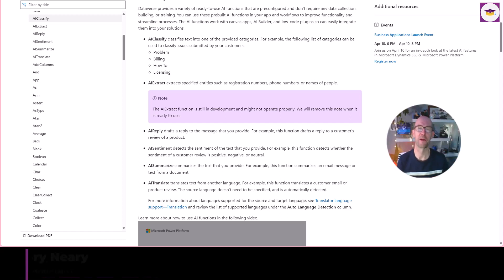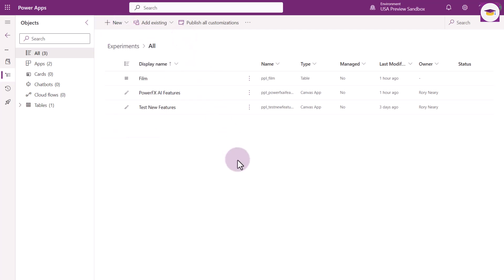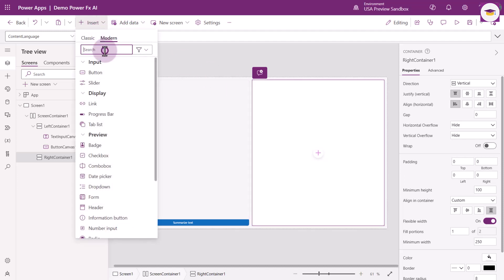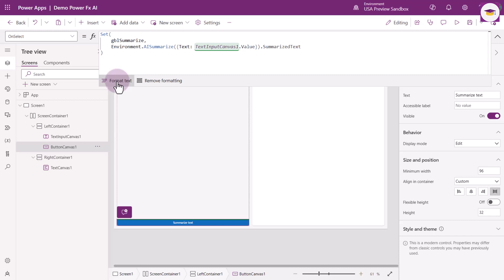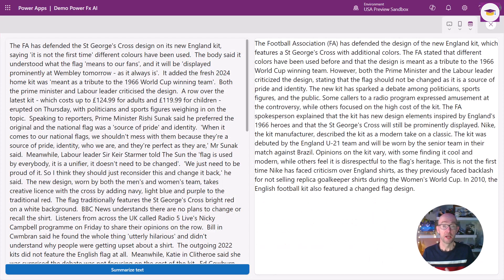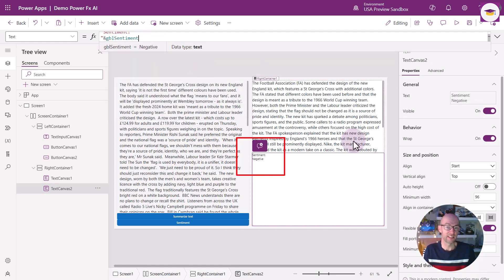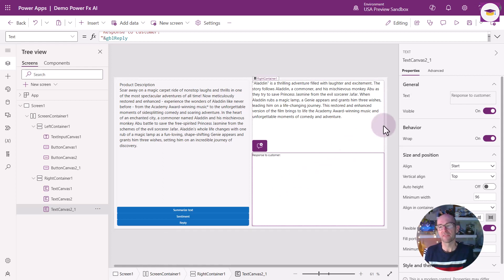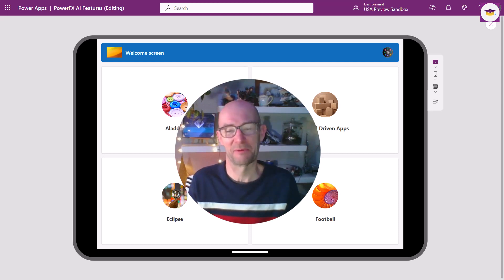How to use Power Fx AI functions in Power Apps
This tutorial covers the NEW Power Fx functions available in Microsoft Canvas Power Apps.  With these functions you can
✅Summarize text
✅Identify text sentiment
✅Draft a reply

00:00 Introduction to Power Fx functions in Power Apps
00:29 Demonstration
02:24 Setting up an app to use Power Fx functions
04:21 Using AI to summarize
11:17 Using AI for sentiment analysis
14:39 Using Power Fx AI Reply
18:30 Wrap up of Power Fx AI functions

If you'd like to be the first to find out about new content please go to the Power Platform Learn LinkedIn page.